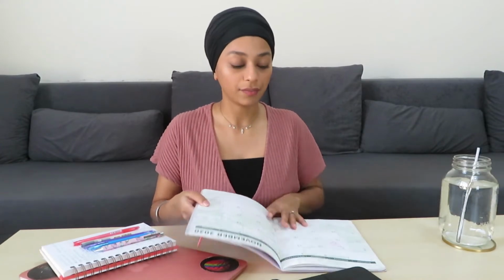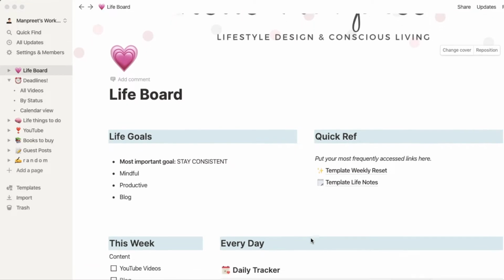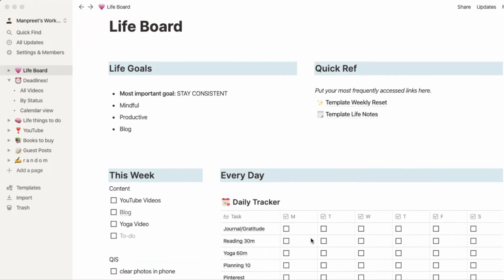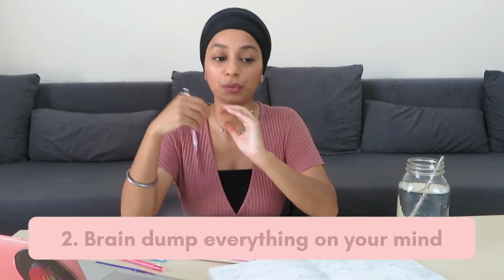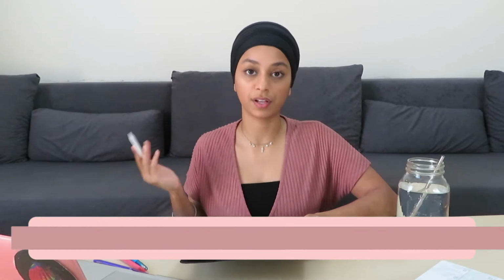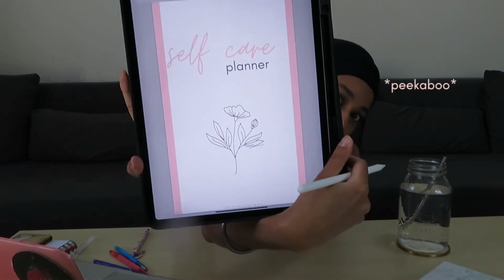PLAN WITH ME | November 2020 Interactive planning session + tips to plan your month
Join me and plan with me for the month! Here's a little insight on what I do to make sure things are organised and in check for the month. I hope you enjoy this interactive planning session and achieve all of your upcoming goals

I’m Manpreet Kaur a lifestyle blogger sharing my life and doing my best to inspire yours. Join the family to learn how you can create a life you love x